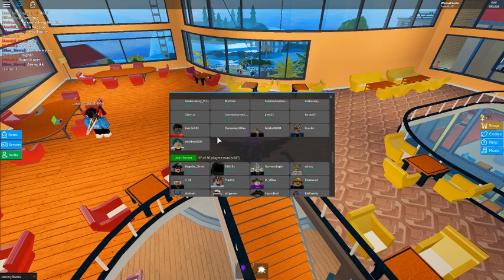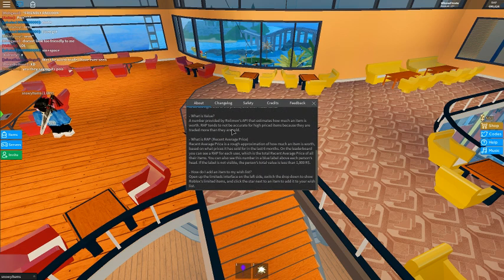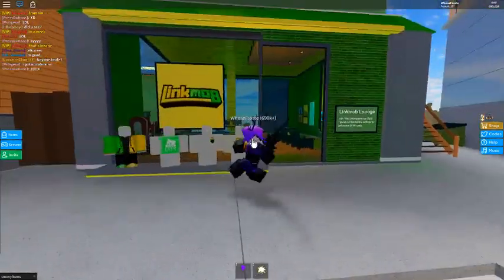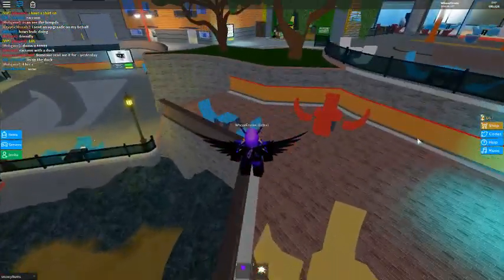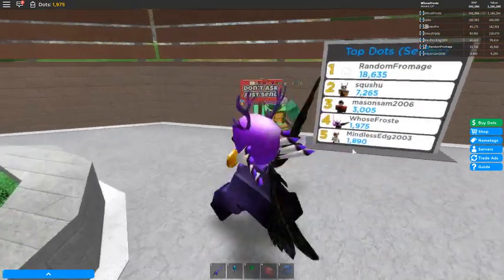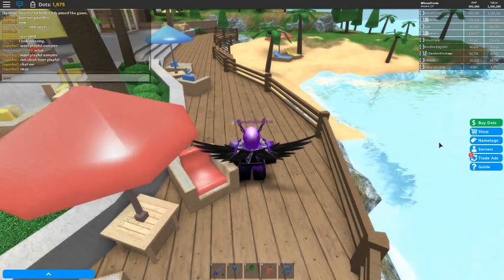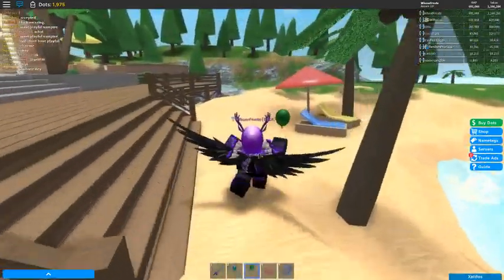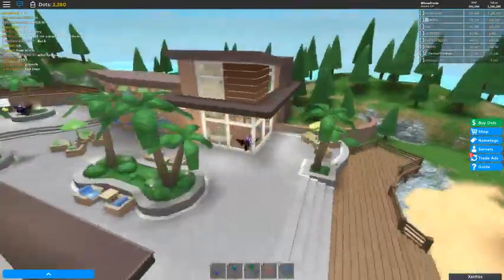Trade Hangout Vs. Trade Central! **PROS AND CONS**